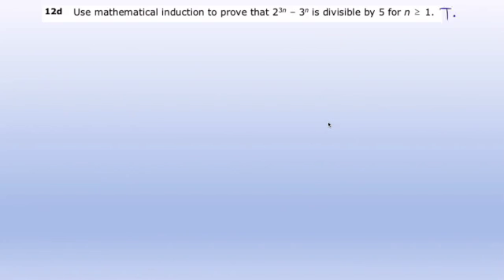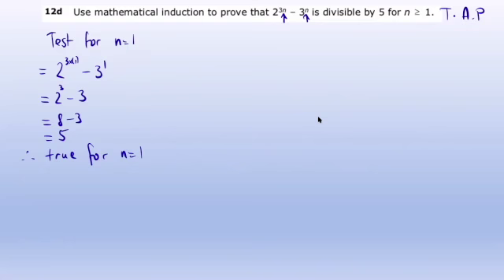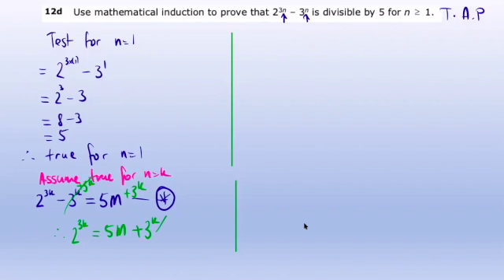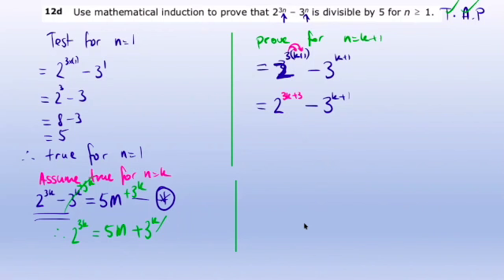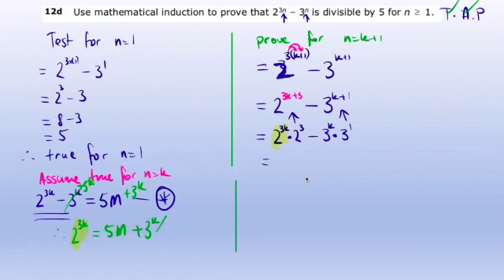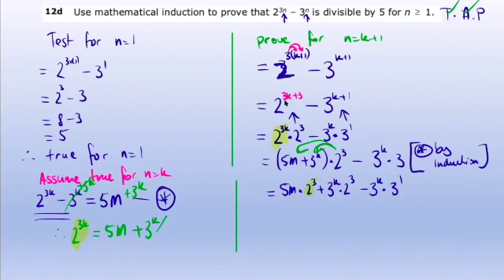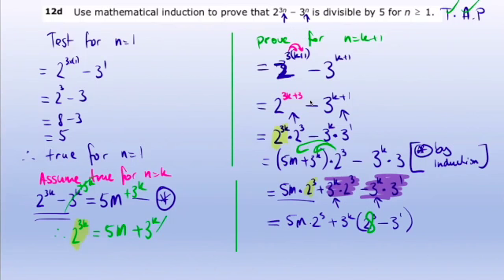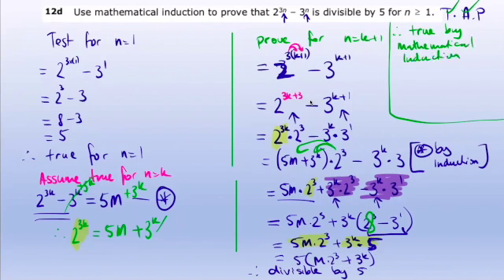Mathematical Induction - Divisibility